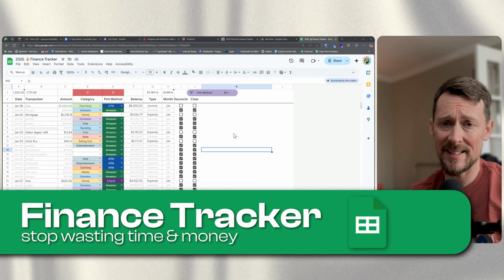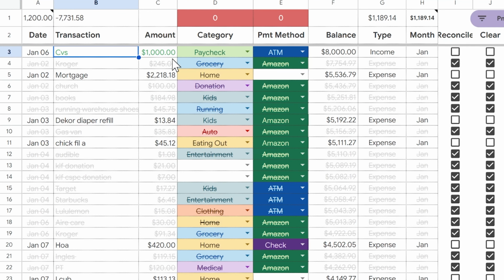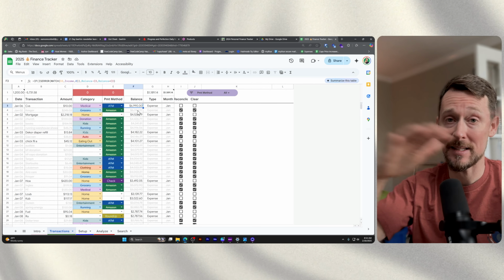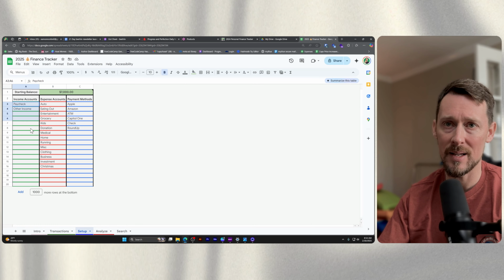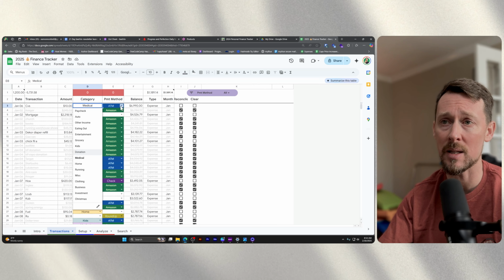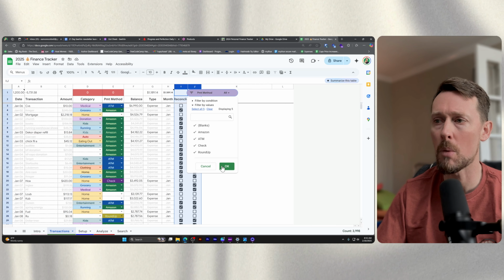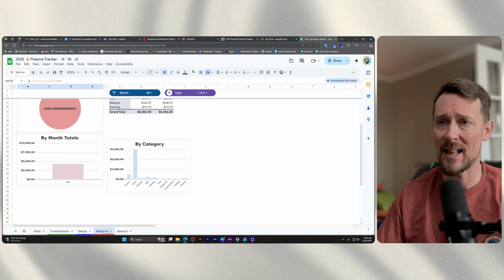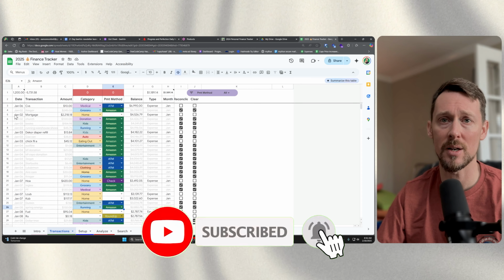This Simple Spreadsheet Changed How I Manage Money in 💰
Forget Overcomplicated Budgets! This is How I Track Every Dollar

Want a simple, effective way to track your money without complex budgeting apps? This spreadsheet-based system is what I’ve used for 15+ years to manage finances without stress. Whether you prefer Google Sheets or Excel, I’ll show you how to use this barebones but powerful finance tracker.

🔹 How to set up and use this personal finance tracker
🔹 Why manual entry beats automated finance apps
🔹 How to track every expense, categorize spending & reconcile accounts
🔹 Google Sheets vs. Excel – which works better for finance tracking?

🎓Software Recommendations:

► Convert PDFs to Excel fast. Automate repetitive tasks without leaving the comfort of your spreadsheet. Try Lido now

🖥️ Office items I can't live without:

⏳ Timestamps for Easy Navigation
00:00 - How This Simple Finance System Works
00:19 - Setting Up Your Transactions Sheet
00:41 - Entering & Categorizing Transactions (Step-by-Step)
01:25 - How to Customize Income, Expense & Payment Accounts
02:09 - Why Manual Entry Improves Financial Awareness
02:26 - The Mindset Shift: How Credit Card Tracking Works
02:45 - Analyzing Your Spending (Graphs & Reports)
03:03 - How to Get the Template or Build Your Own